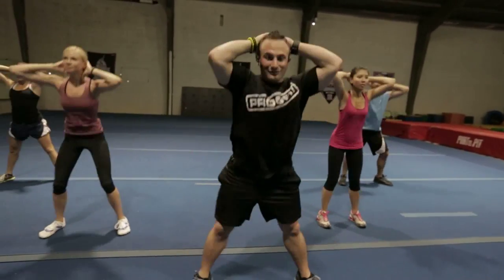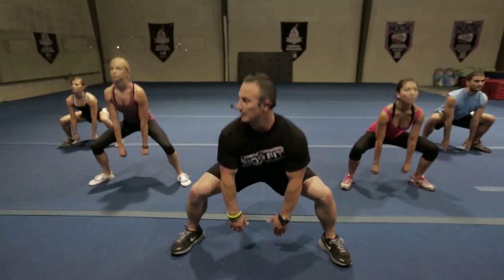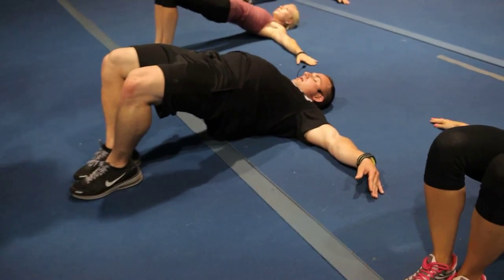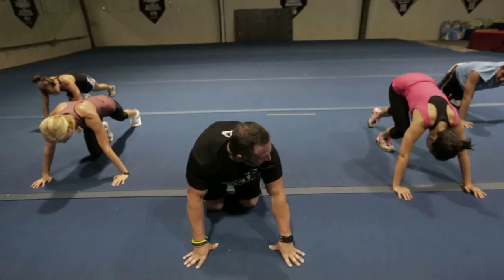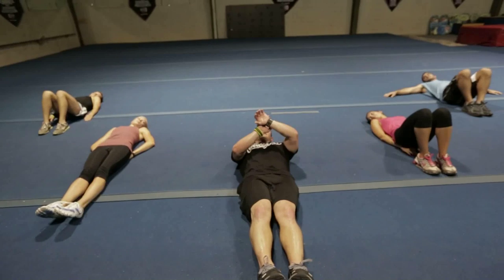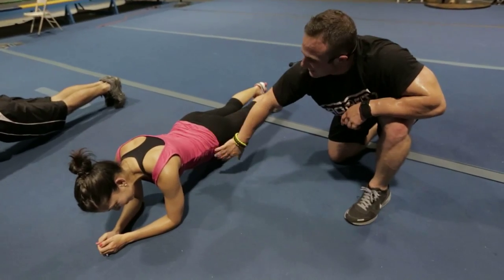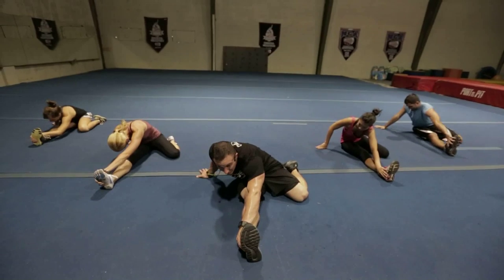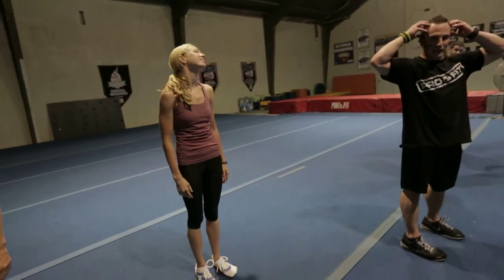Medium Workout with Tom Peluso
30 minute 'medium' level workout with fitness expert and certified personal trainer, Tom Peluso in Honolulu, Hawaii

Too difficult? Start with my easy workout video